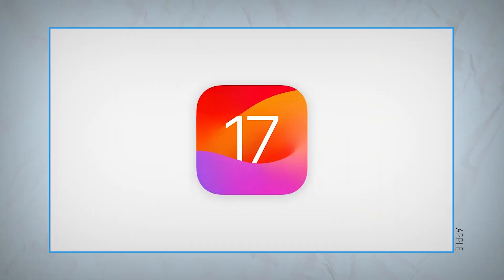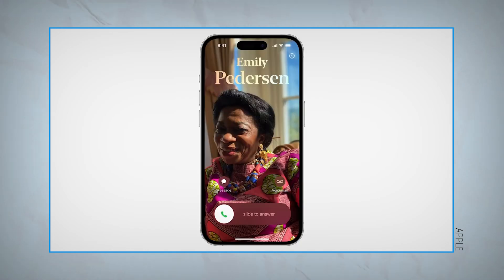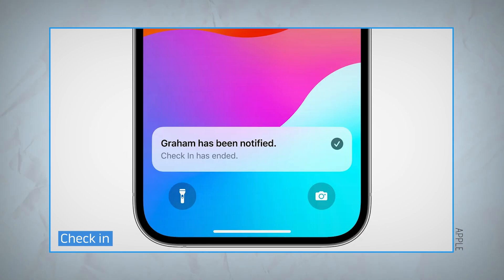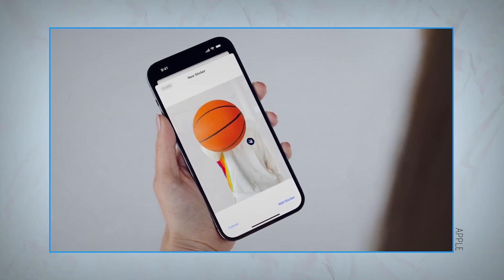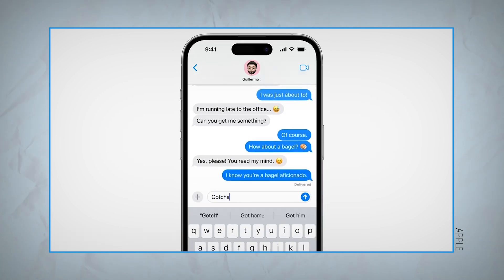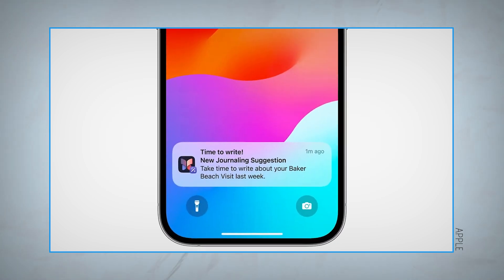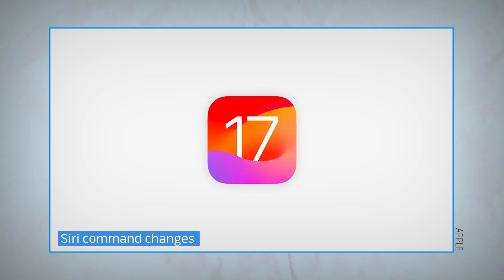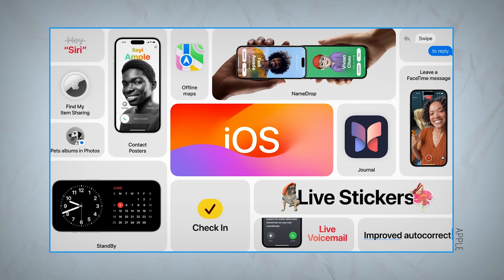iOS 17 BIGGEST Upgrades! Top New Features for iPhone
Apple announced iOS 17 for iPhone at WWDC 2023. The upcoming software update is set to bring plenty of new features to your iPhone, so but we break down the biggest upgrades you need to know about.